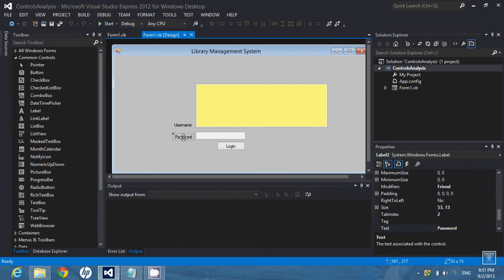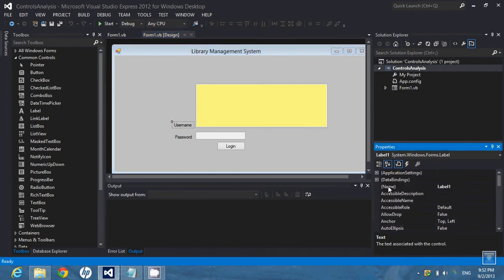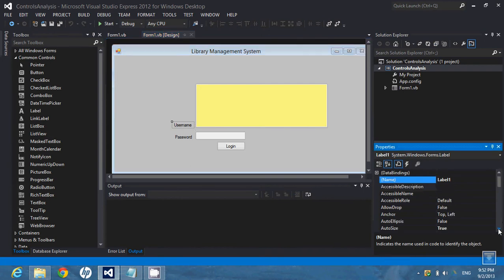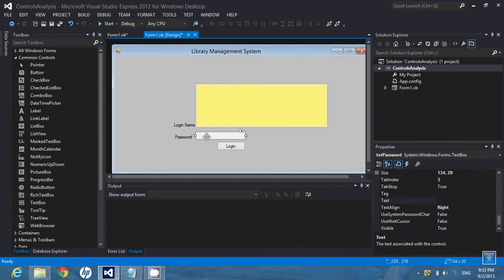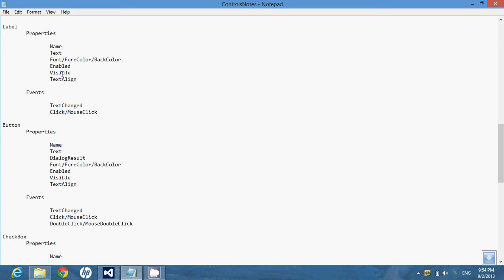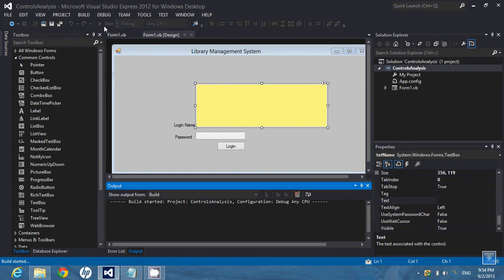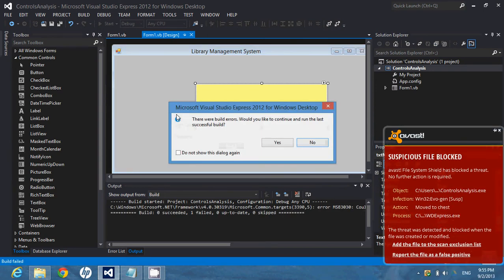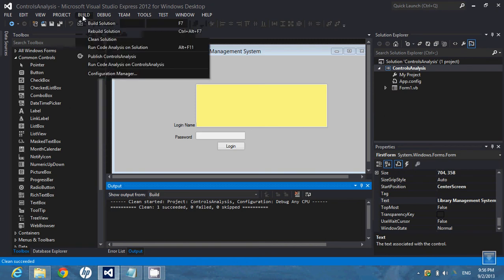Microsoft Visual Basic.NET Label Control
This is an explosive introduction to the properties and events of Visual Basic.NET Label Control.